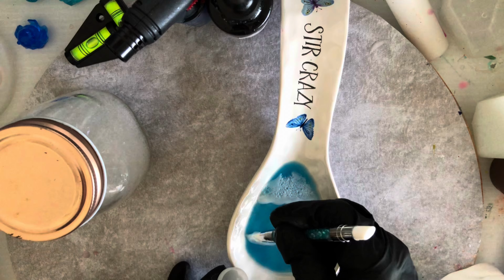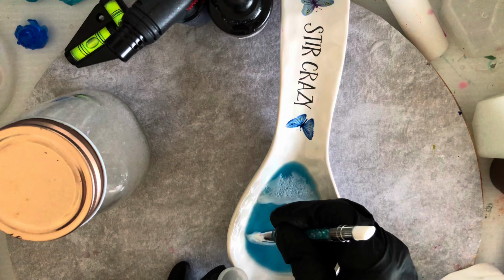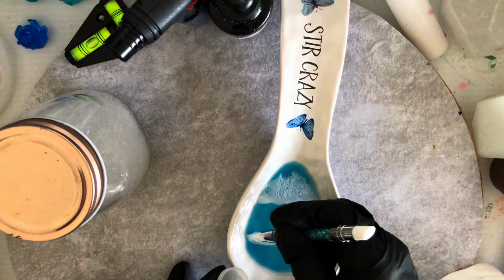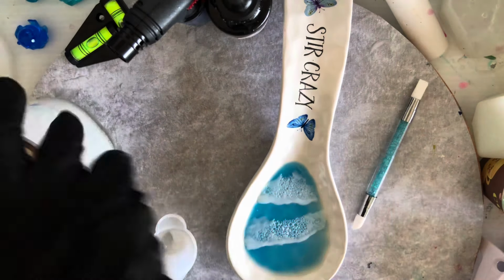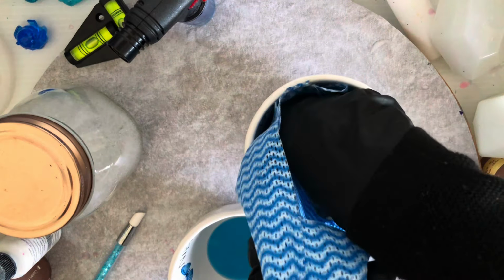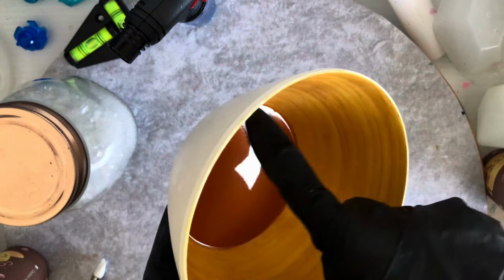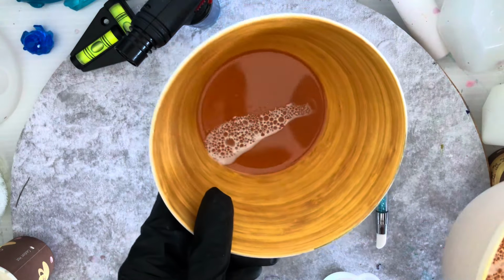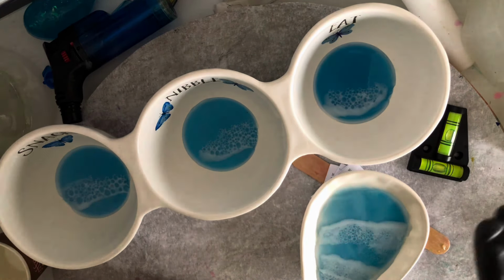#53 Easy Resin# Waves 🌊 decorative technique 💙🩵🧡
Easy resin waves for decorating bowls.
Bloom white paste ,